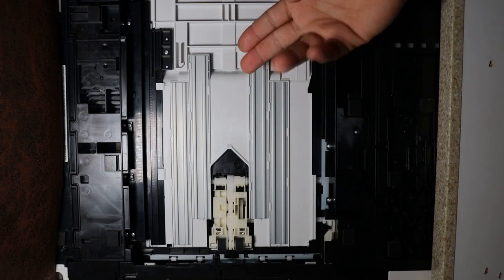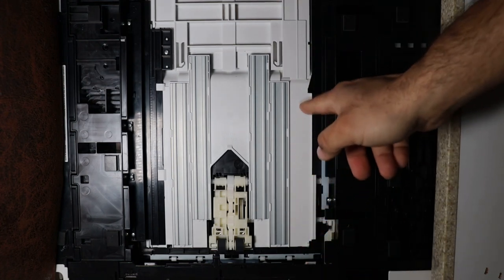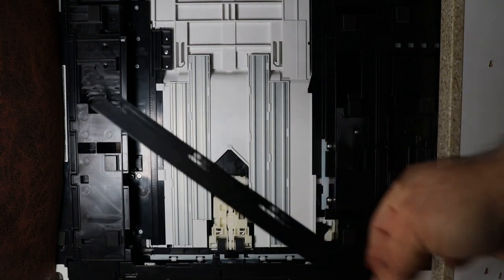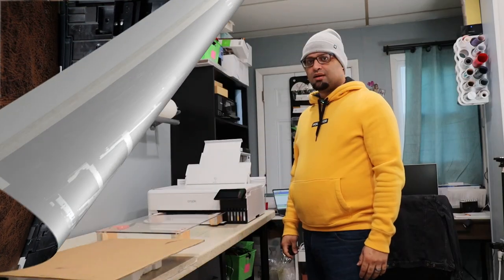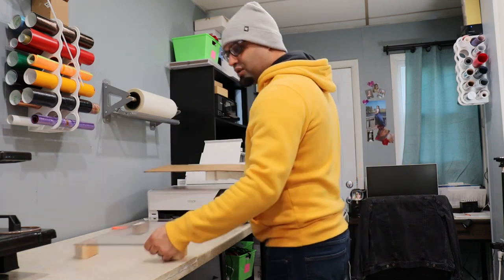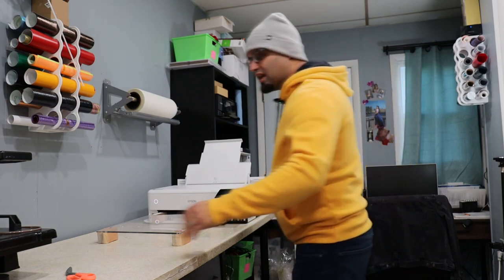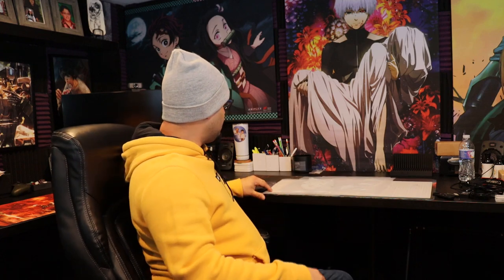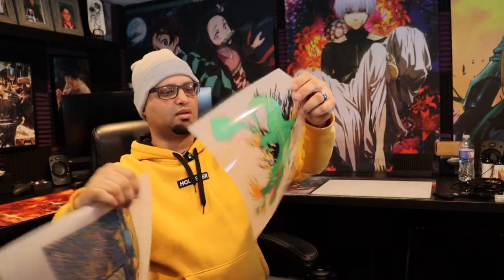DTF Conversion on ET 8550 Part 2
Finish Results + how to remove the exit tray if needed.
*Here are the materials needed;
Printer - Epson Eco tank ET 8550
Waste tank hose set
Waste tank hose barb fittings
Waste tank Chip Resetter
*Here is the link for the paper holder as reference if needed
*Special thanks to my Friend CLEAVERFACE for allowing me to use his Art.